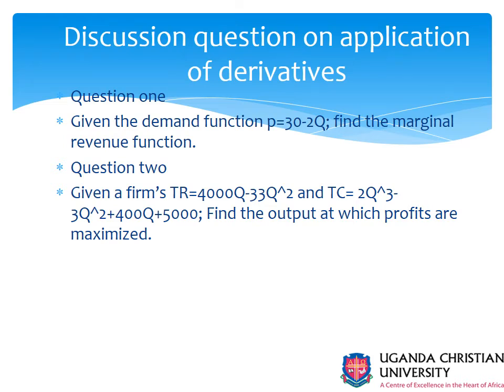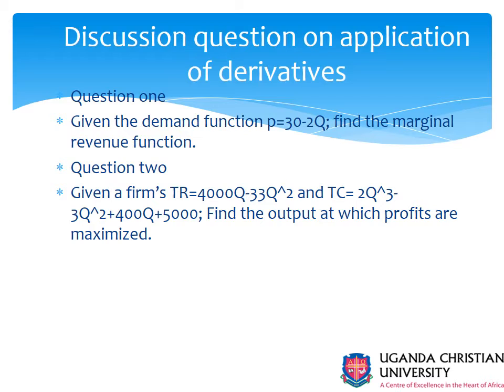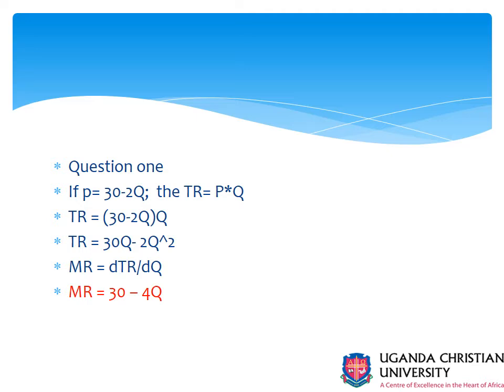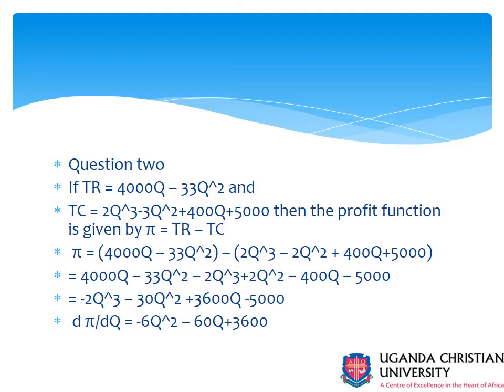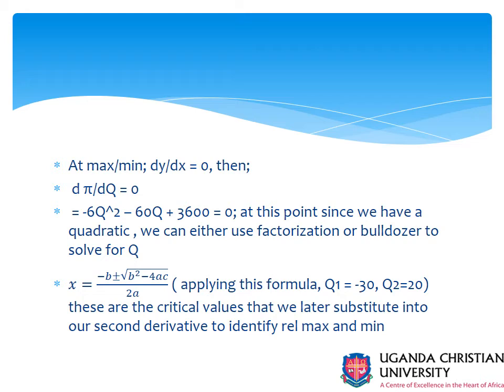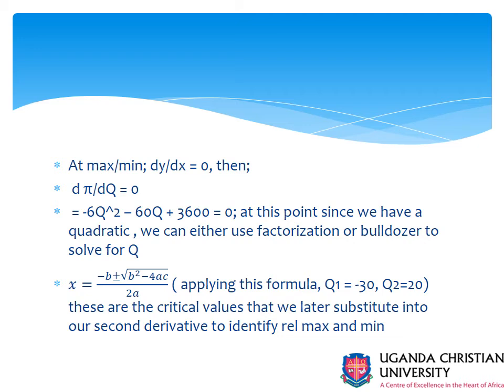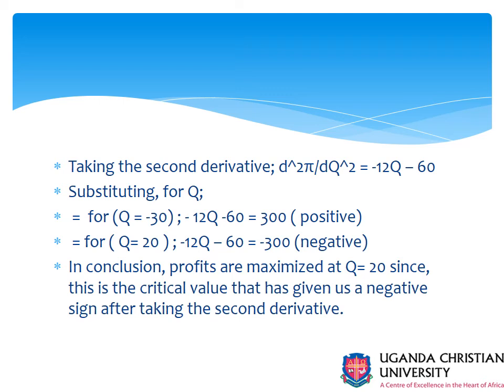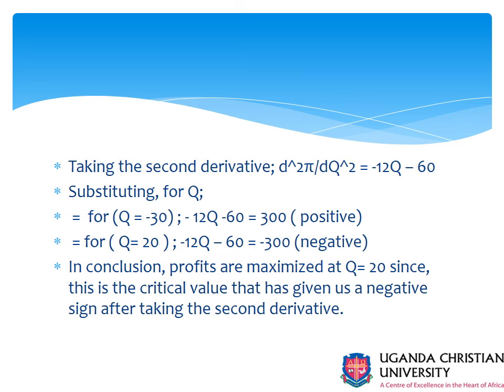Discussion on rel max and min 2